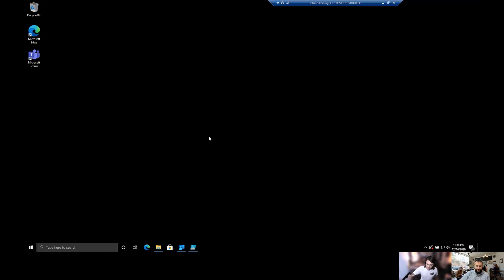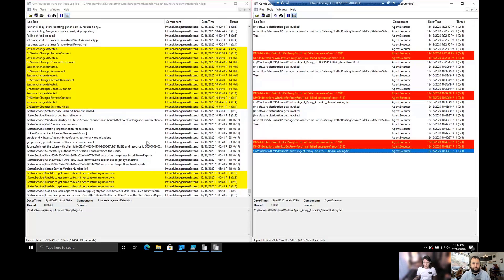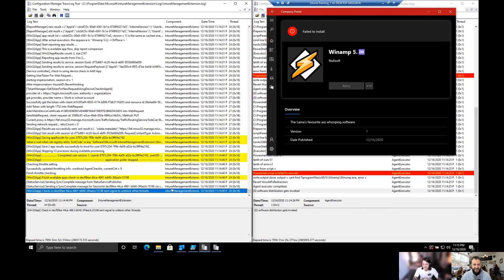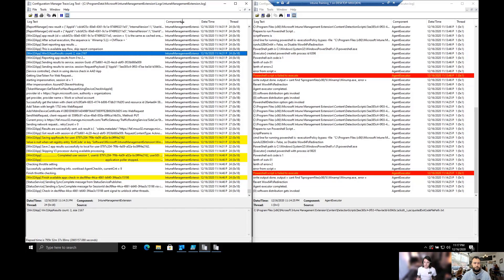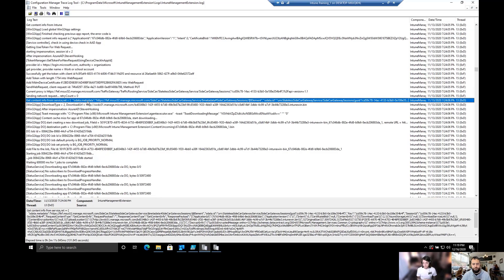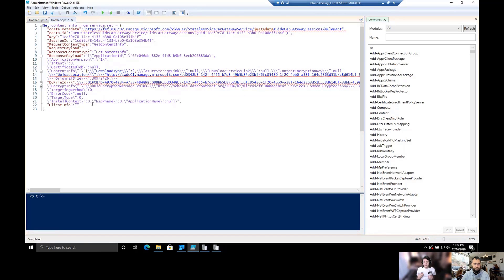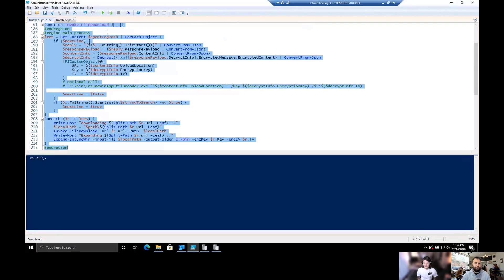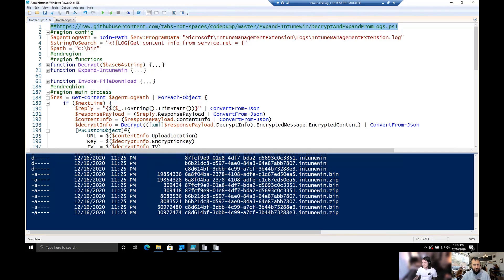S02E19 - Troubleshooting Microsoft Intune Application Installs with IME Logs - (I.T)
The intern stuffed up an application deployment, so we dive into the Intune Management Extension (IME) logs to find out what went wrong and show you some of the more advanced things you can do with the available logs from Intune!

00:00 - Intro
01:21 - CMTrace - Download it here
02:45 - IME Logs
05:28 - Detection rules
08:00 - Application package
11:02 - Oliver Kieselbach is awesome
14:02 - Decrypt & Expand Intunewin files from logs
17:01 - Recap